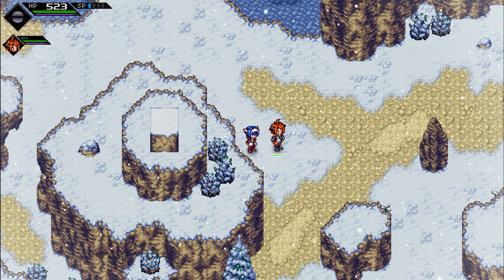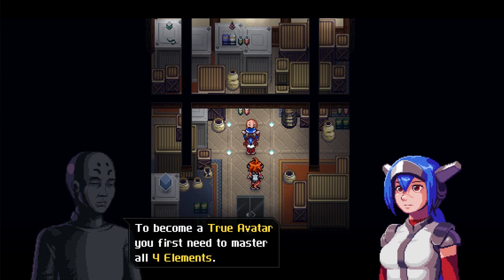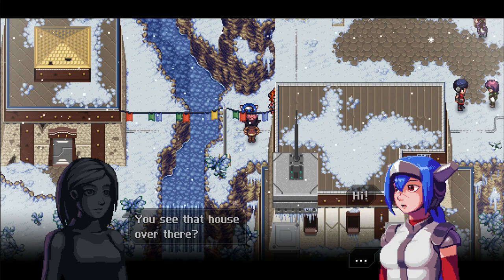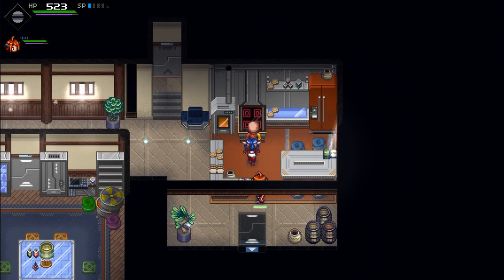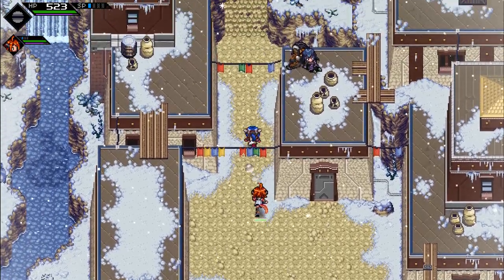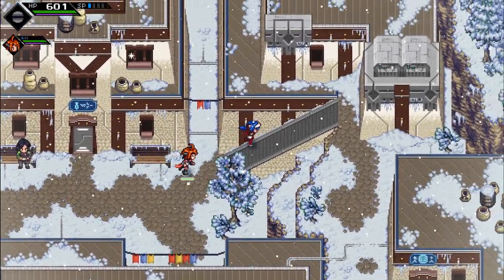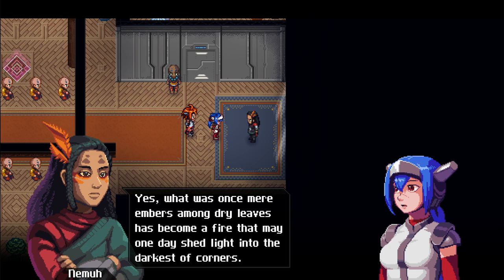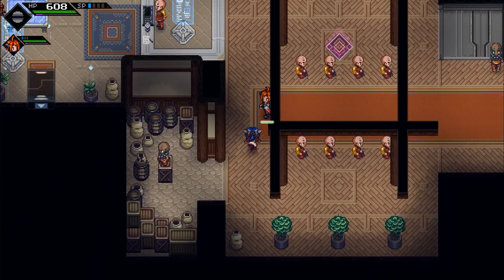Let's Play CrossCode - Episode 16 [Bergen Monastery]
A retro-inspired 2D Action RPG set in the distant future. CrossCode combines 16-bit SNES-style graphics with butter-smooth physics, a fast-paced combat system, and engaging puzzle mechanics, served with a gripping sci-fi story.